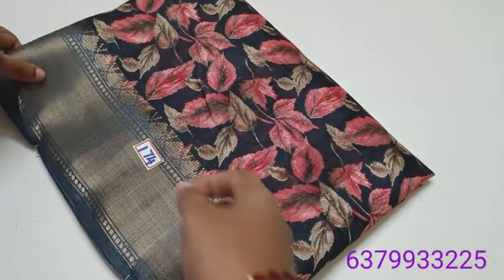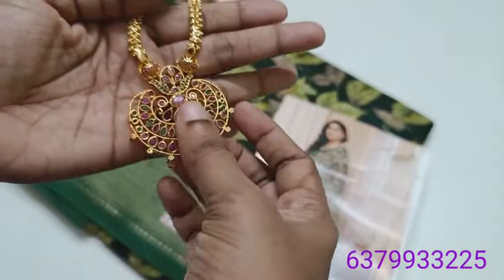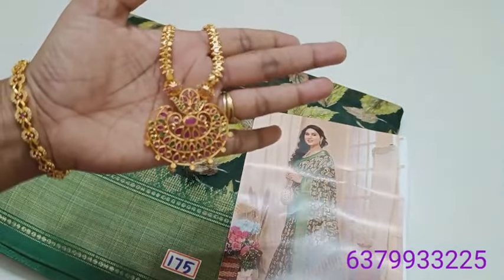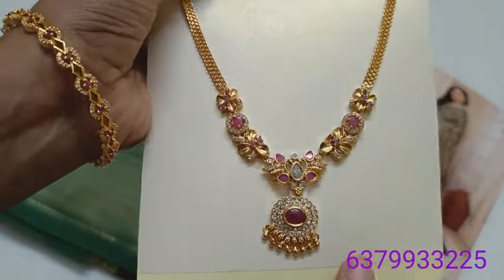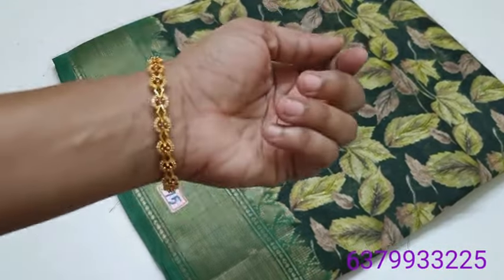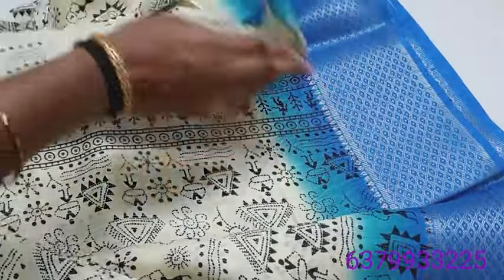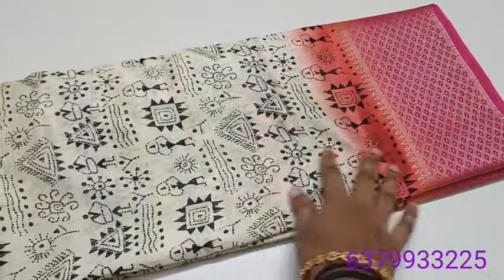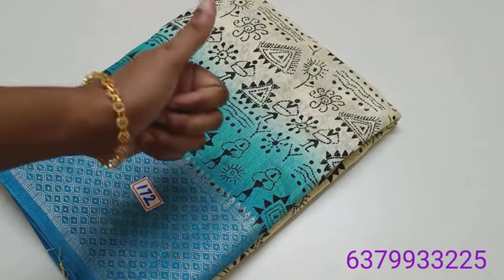Latest sarees collection// video 3 (29/4/24)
video timings:
morning 9.30 am
morning 11.30 am
Evening 3.30 pm

Return policy:
Damage only return acceptable with clear uncut parcel opening video. 📦📦📦📦